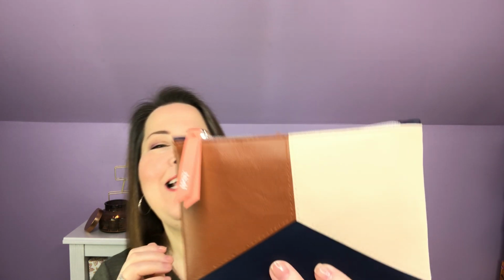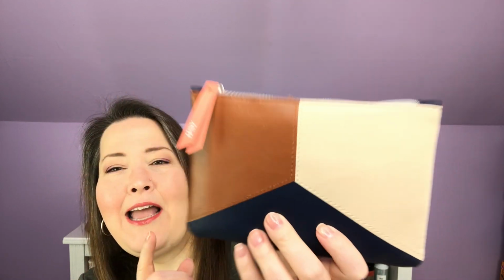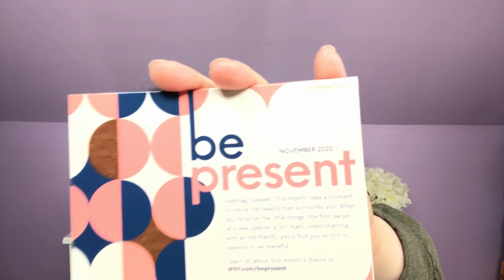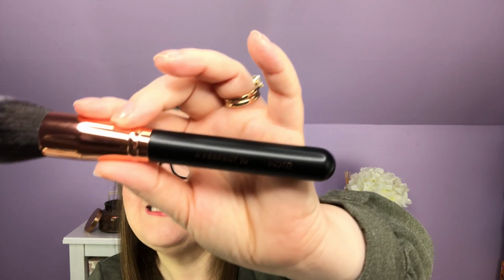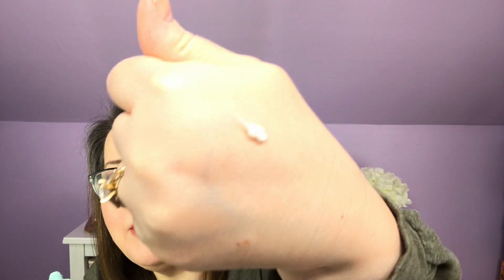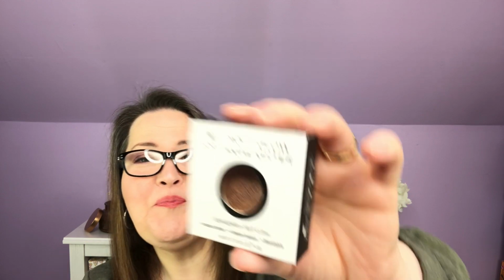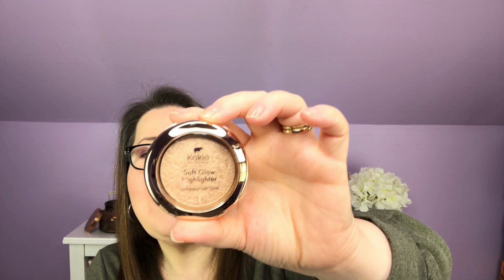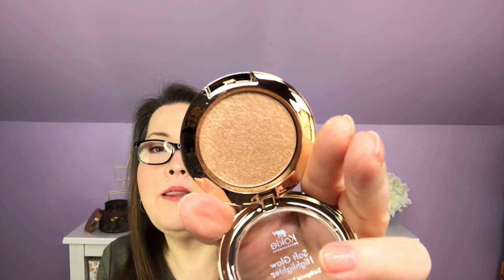Ipsy Glambag Unboxing November 2020 / Glam Bag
Ipsy does it again and knocks the original Glambag out of the park! Super happy with my samples and 2 full sized products!

Vine Oh!

GlossyBox
Plus you will save $5 on the Rodial box and $10 on the advent calendar.

Causebox
$10 off your first box!

Grove Collaberative
5 Products FREE with your first order.